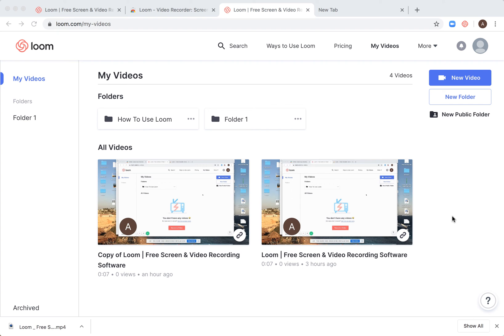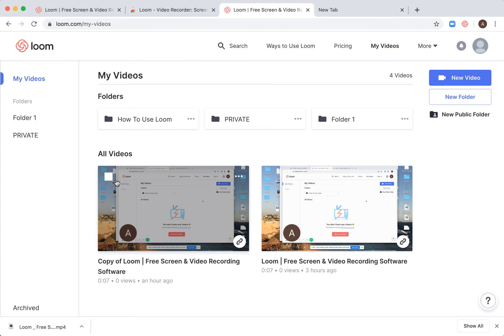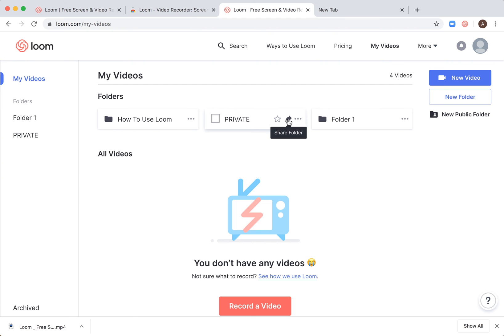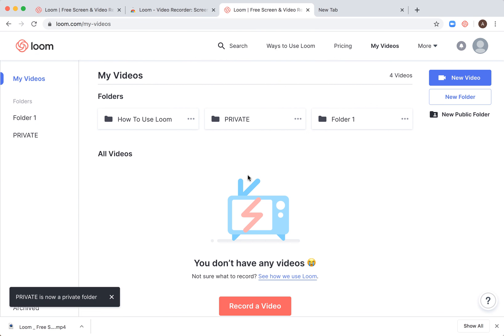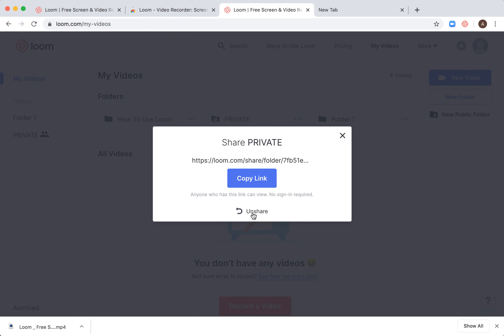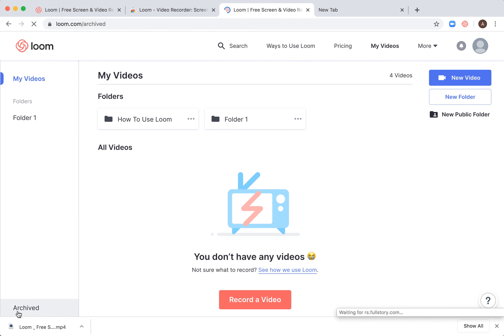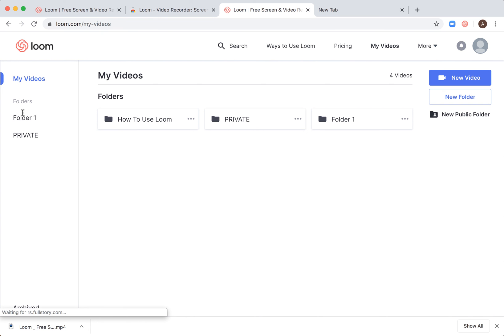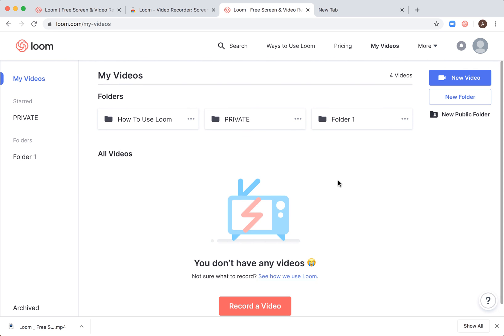LOOM FOLDERS a quick guide